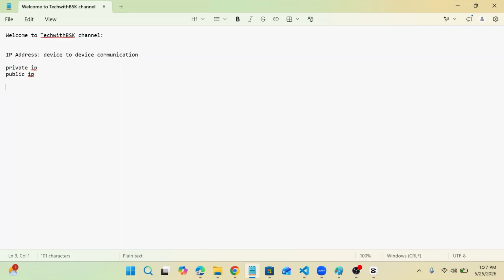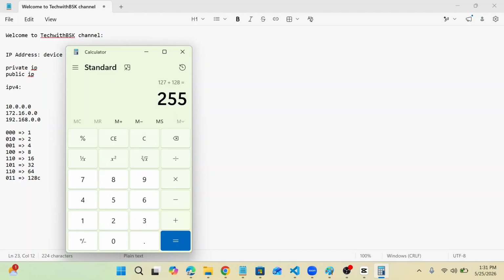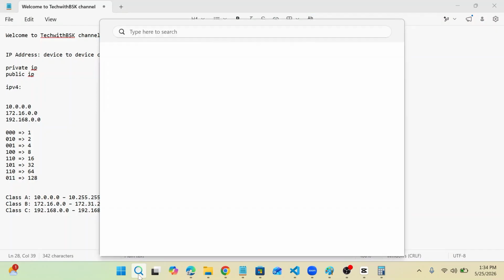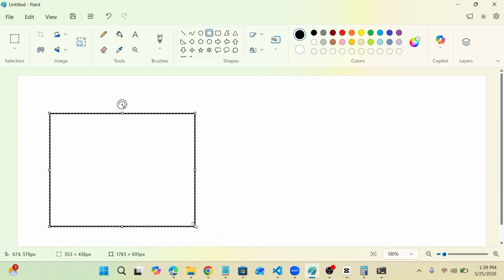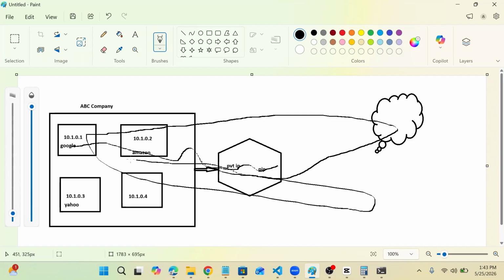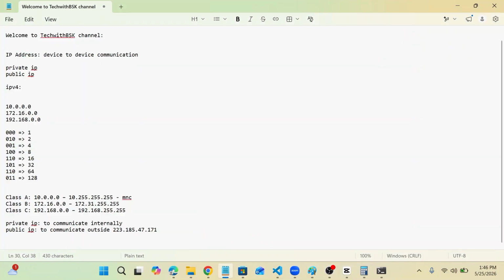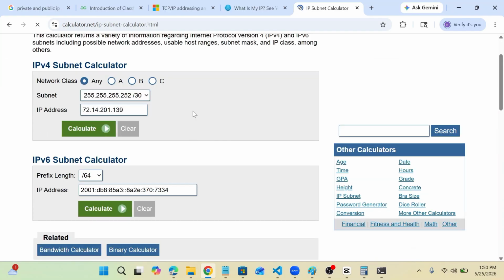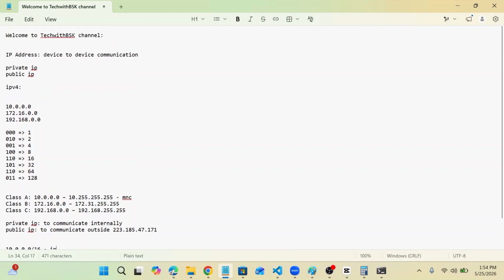Networking Basics for Beginners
In this video, we cover Basic Networking Concepts in a simple and practical way, especially useful for beginners and Azure/Cloud learners.

You’ll learn how networking works in real-world scenarios and how it applies to cloud platforms like Azure.

📌 Topics Covered:
What is Networking and its importance in cloud
IP Address basics (IPv4 & IPv6)
Decimal vs Binary representation of IP addresses
Understanding Subnet Mask and Default Gateway
Network ID vs Host ID explained with examples
Private IP ranges (10.x.x.x, 172.x.x.x, 192.168.x.x)
Classful vs Classless Networks
CIDR notation explained (e.g., /24, /16)
How to calculate IP ranges
Azure networking basics and reserved IP addresses

If you are preparing for:

Azure Cloud / DevOps Interviews
Networking Fundamentals
AKS / Cloud Architecture